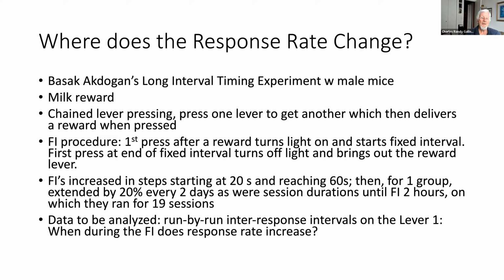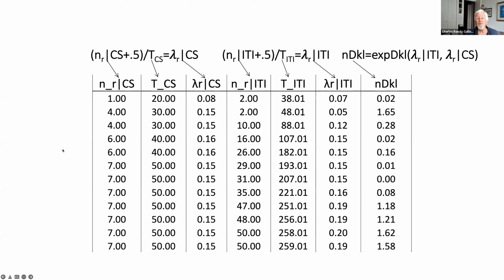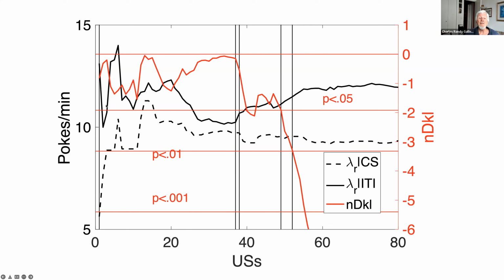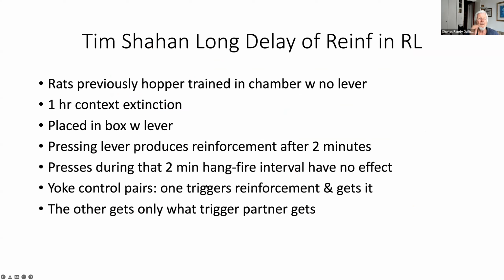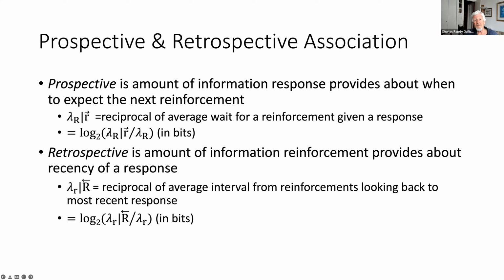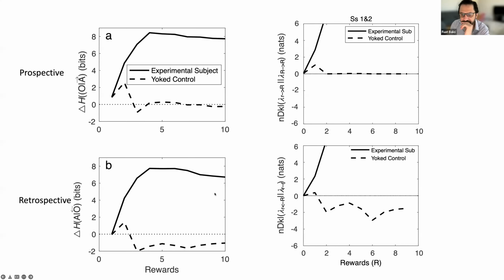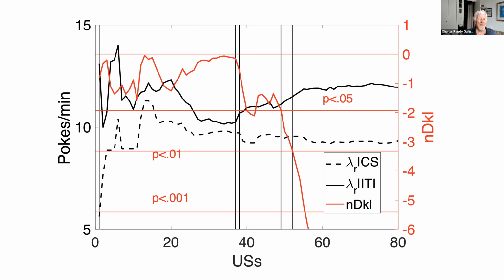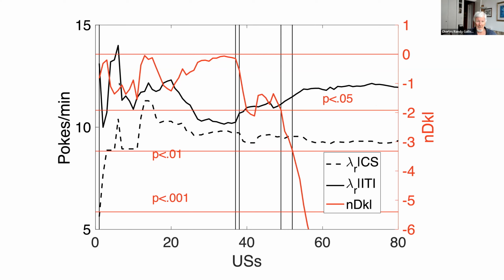TRF's Carte Blanche to C. Randy Gallistel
Lecture 5: Applications